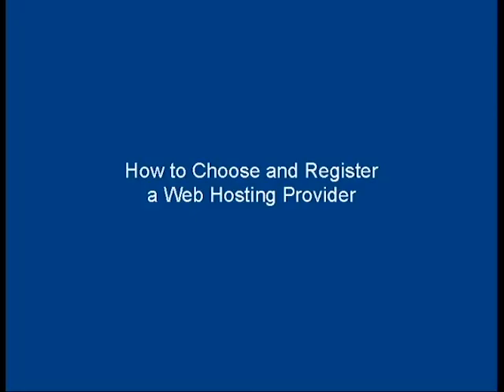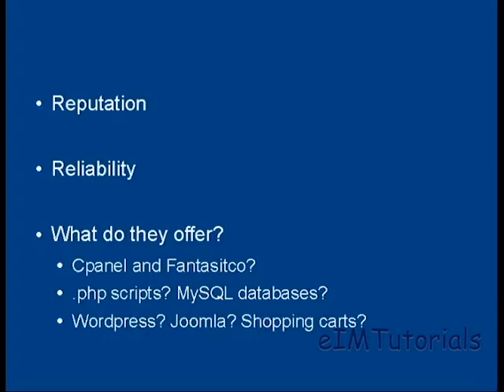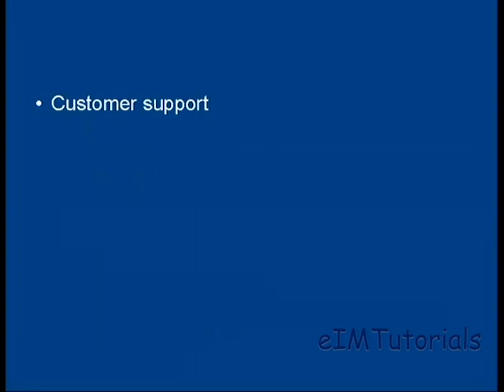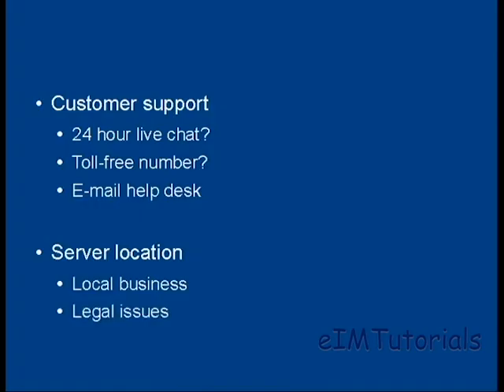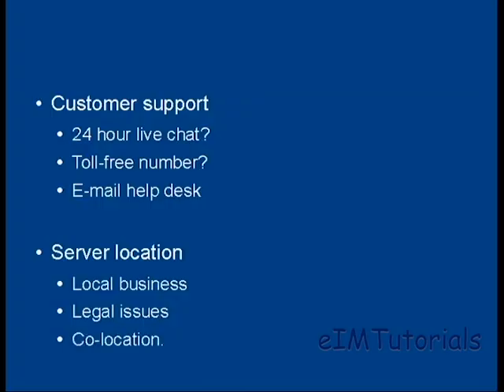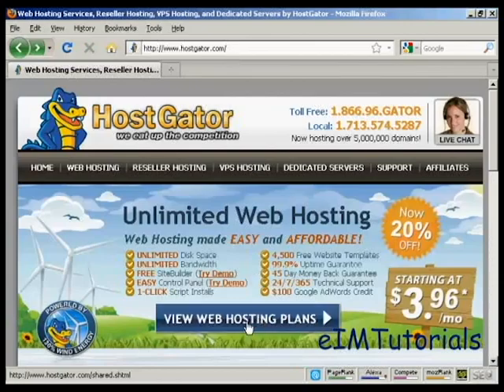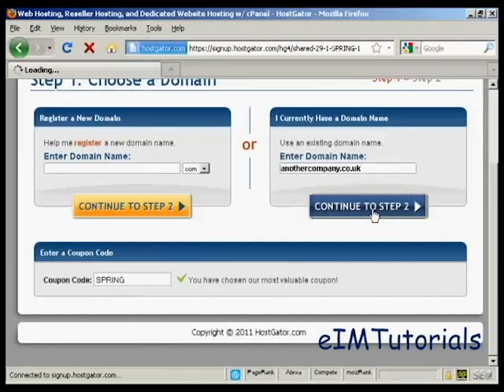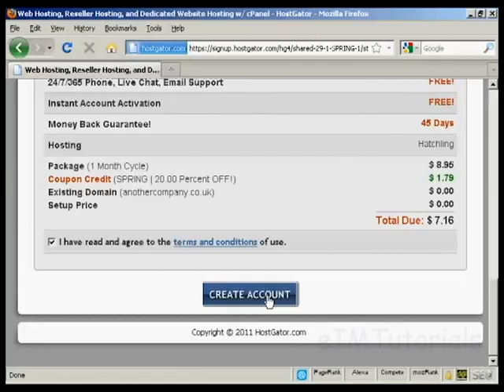eIMTutorials: How to Choose and Register a Web Hosting Provider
This video tutorial will show you how to choose and register a web hosting provider.